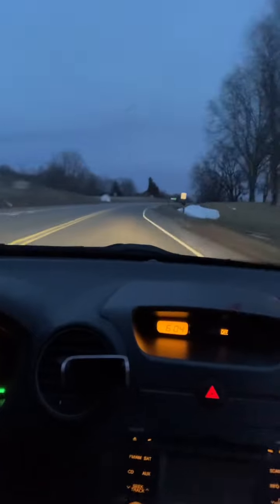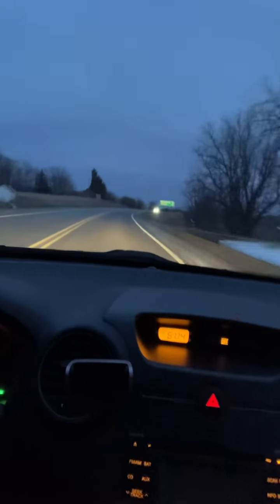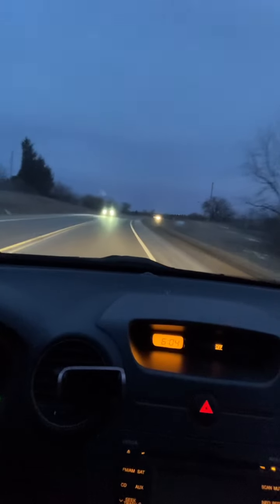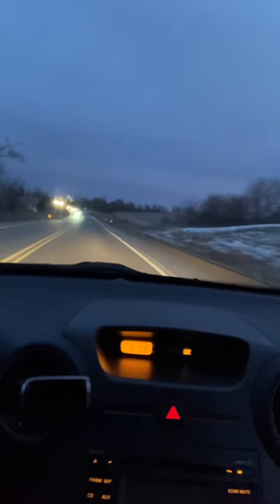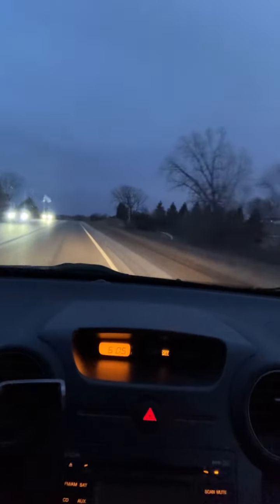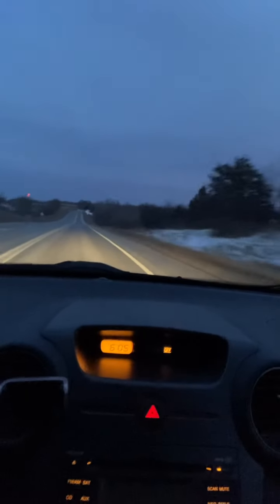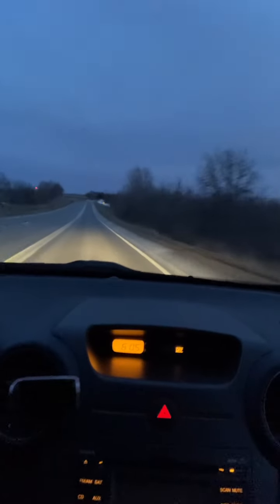My thoughts on the Kia Rondo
This is about the 2009 Kia Rondo. We have had this car since it was off the line.  Just giving you guys my honest opinion. If you like this, let me know snd I can try to do more￼!